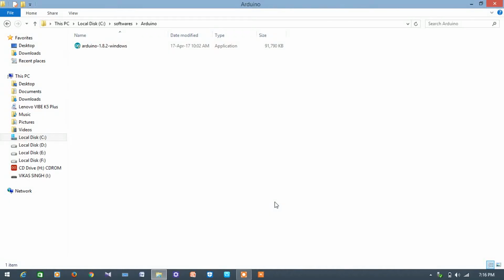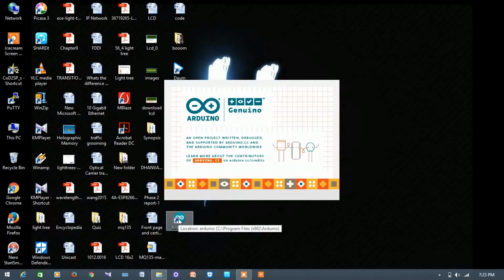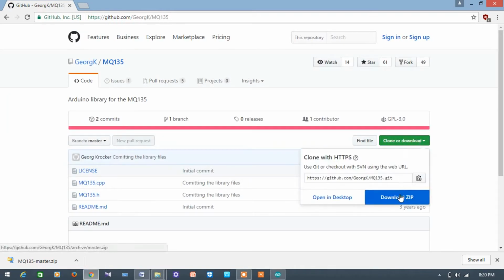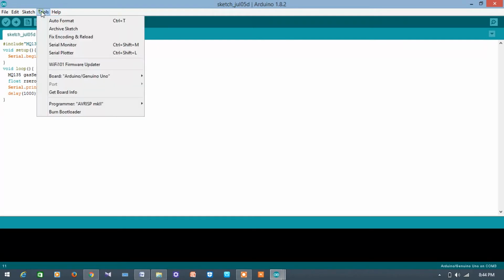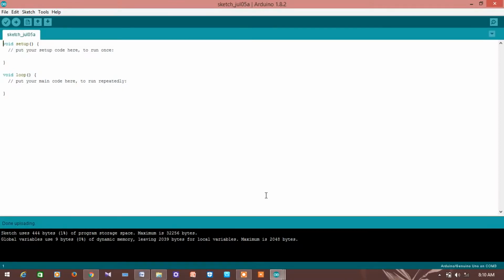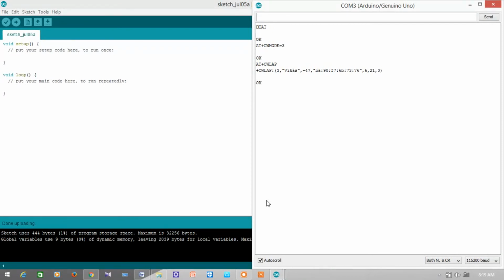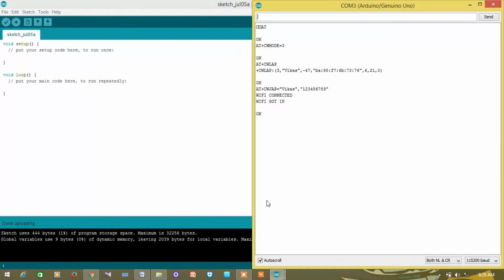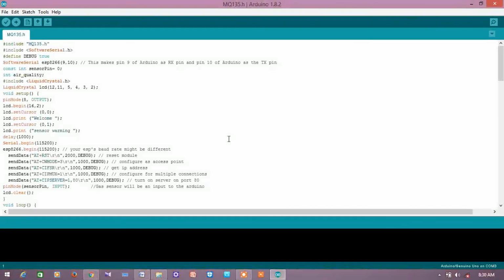IOT based Air Pollution monitoring system using Arduino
In this video you can learn how to use Arduino uno with esp8266(Wi-Fi module).